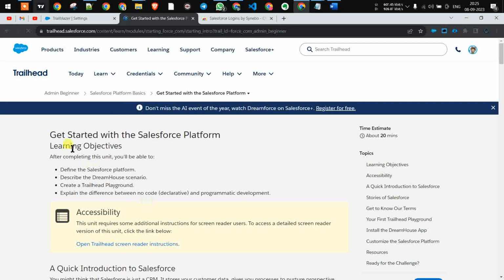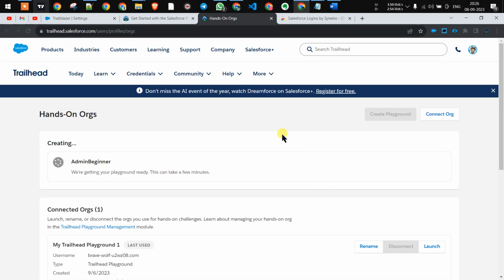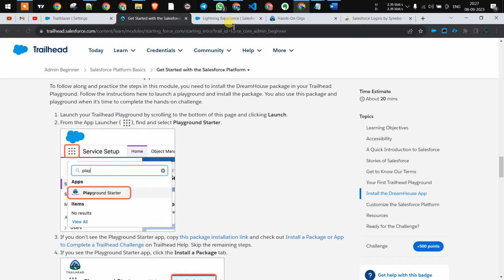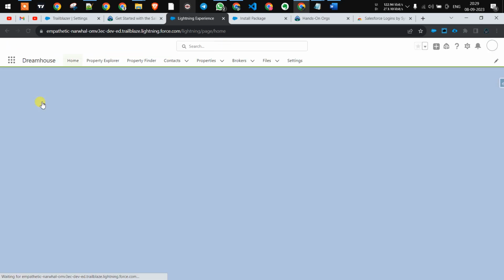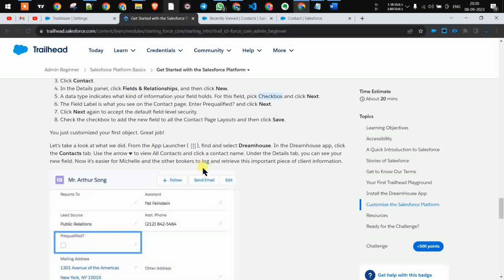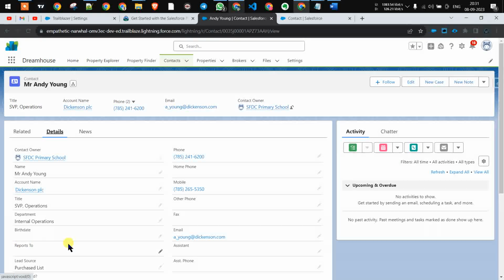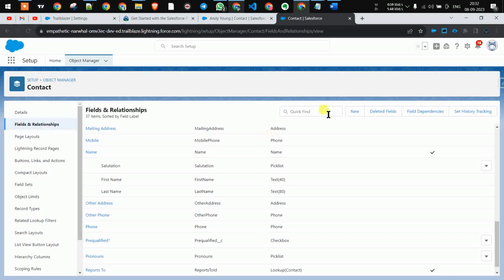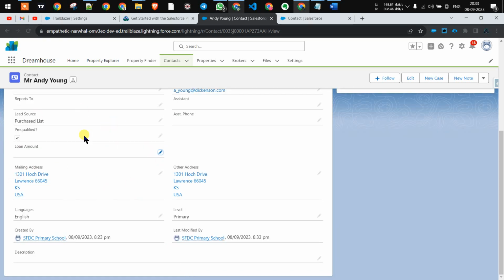Trailhead Trail # Admin Beginner Module# Salesforce Platform Basics-1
In this video you will learn how to create Trailhead Playground, install a Dreamhouse package, create field on standard object i.e. contact object